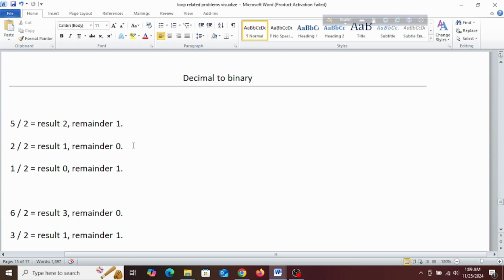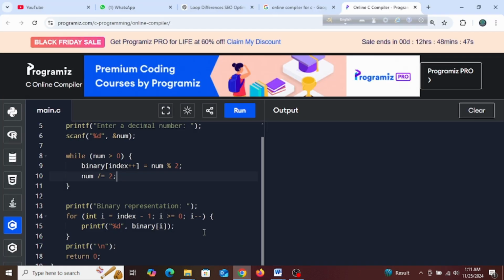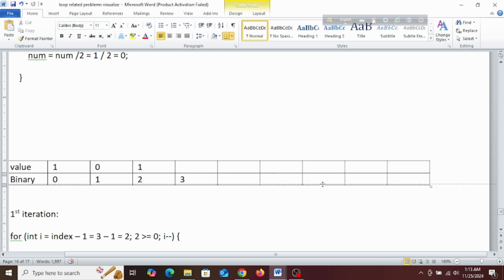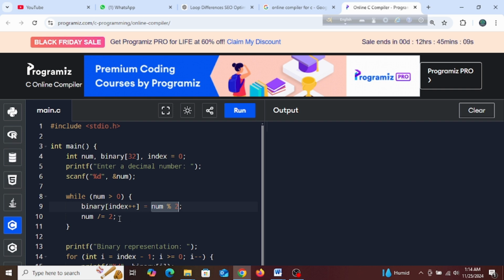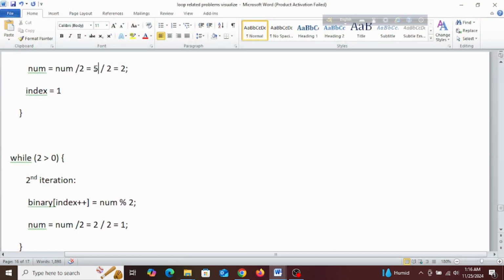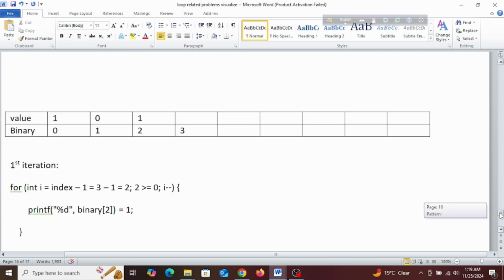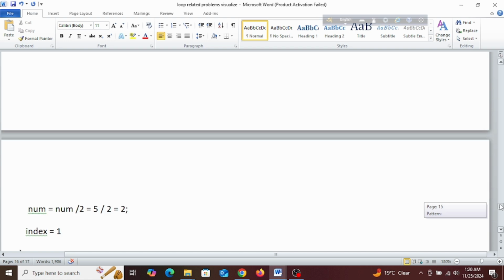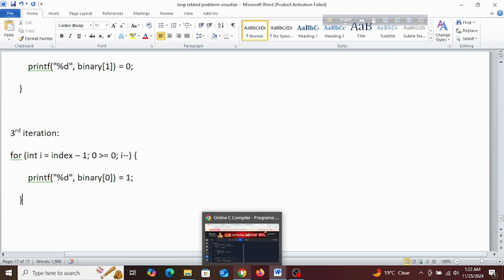07. Decimal to Binary Conversion Explained with C Programming: Using Loops Simplified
Learn how to convert a decimal number into binary step by step with a clear explanation and practical implementation in C programming. In this video, we focus on using loops to make the conversion process efficient and easy to understand. Ideal for beginners and anyone looking to strengthen their coding skills in C. Watch, practice, and master the logic behind decimal to binary conversion!